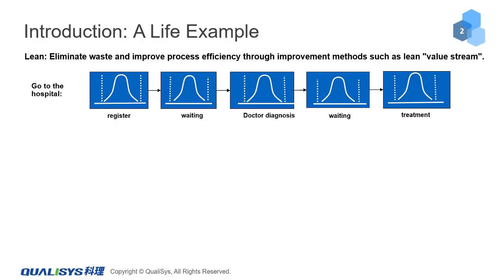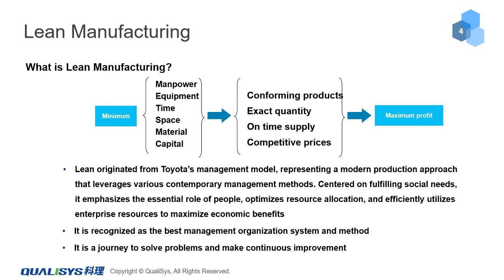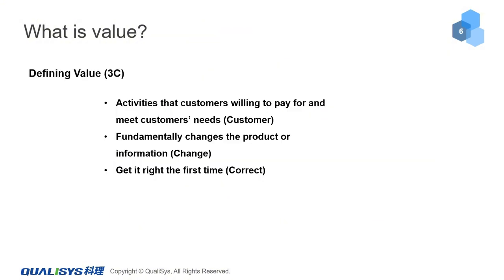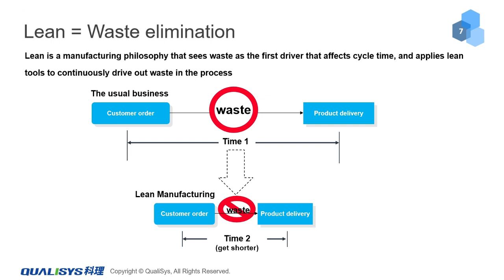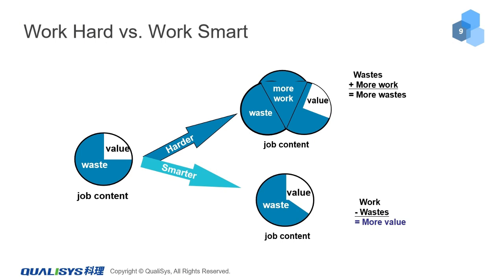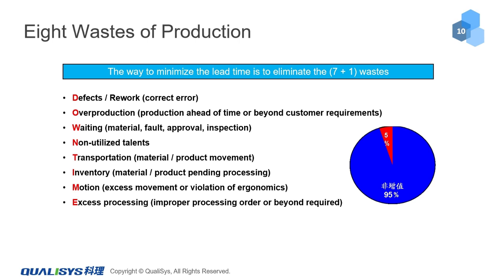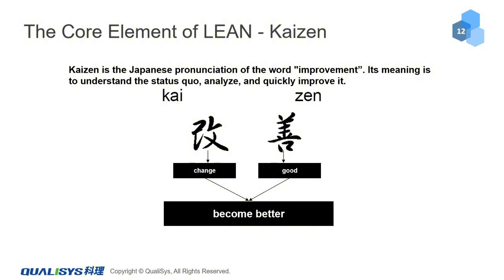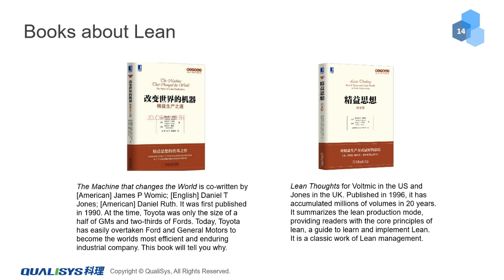Lean Six Sigma Overview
Discover the power of Six Sigma in this comprehensive video guide! Six Sigma is a rigorous, data-driven methodology that aims to improve process quality and reduce defects to the lowest possible levels. This video introduces you to the fundamental principles, tools, and techniques of Six Sigma, making it an essential resource for both beginners and those seeking to refine their understanding.

From understanding the DMAIC (Define, Measure, Analyze, Improve, Control) framework to mastering statistical analysis and process mapping, this video covers all the bases. You'll learn how Six Sigma can be applied across various industries, from manufacturing to healthcare, and see real-world examples of successful implementations.

The video features engaging explanations, expert insights, and practical tips that will help you transform your approach to process improvement. Whether you're a manager looking to enhance organizational efficiency or a quality professional striving for excellence, this Six Sigma video is your gateway to achieving breakthrough results.

Don't miss out on the opportunity to unlock the full potential of Six Sigma. Watch now and start your journey to process excellence!